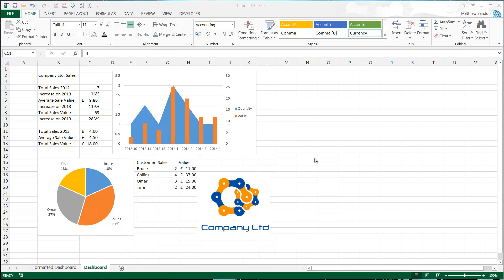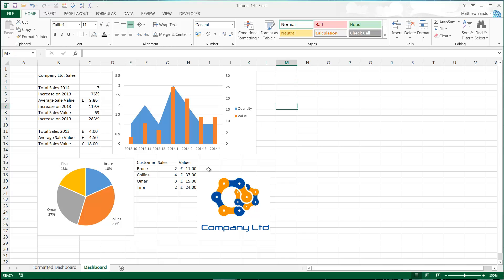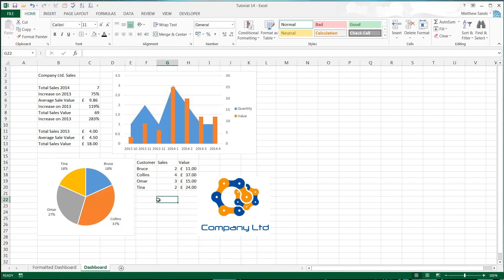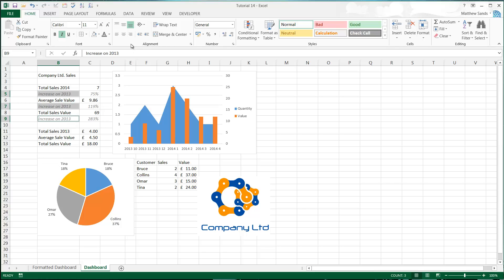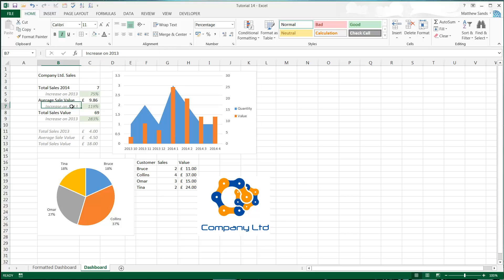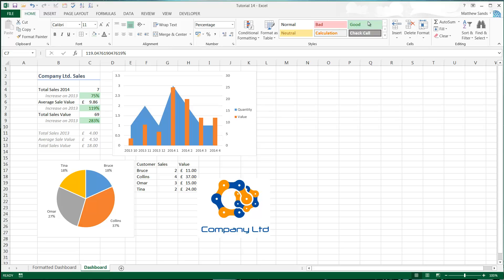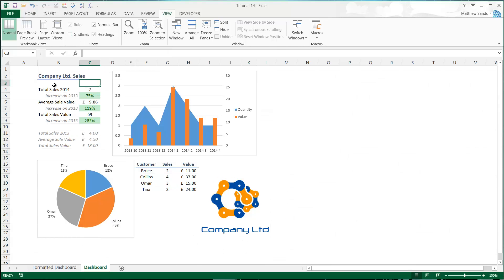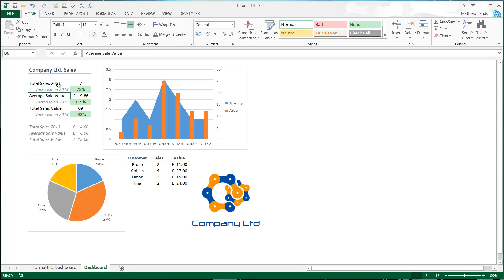Excel 2013 - Tutorial 14 - Formatting Basics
The basics of formatting cells in excel.